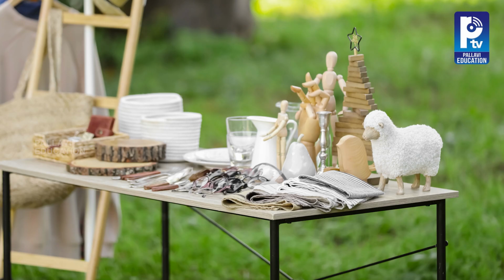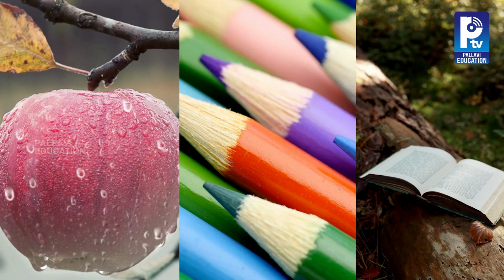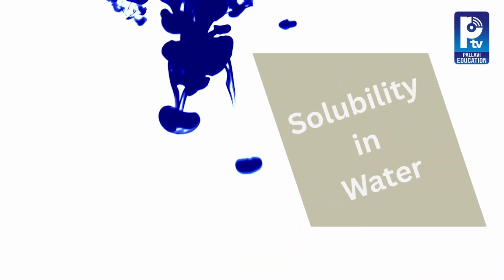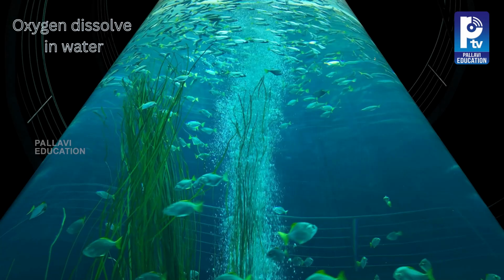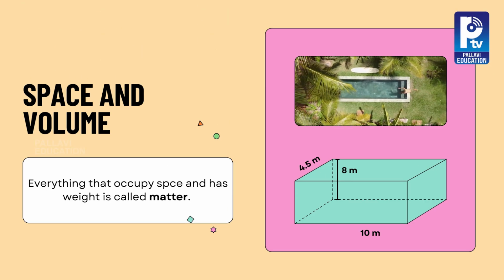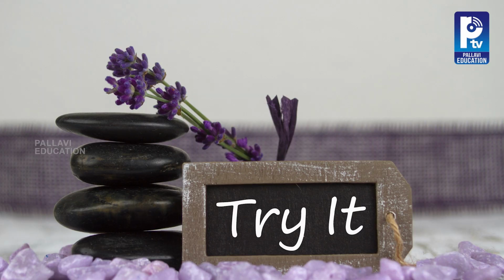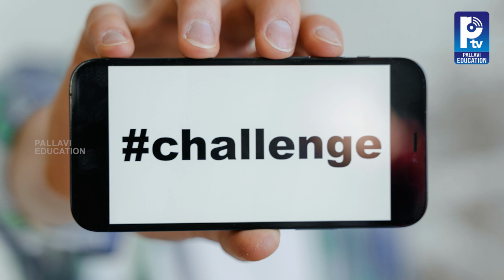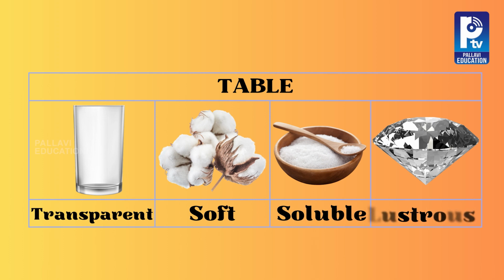Sorting Materials Into Groups || Grade 6 || Science || English || Pallavi Education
In today’s fast-evolving learning landscape, digital content is not just a support mechanism—it is becoming central to how students engage with knowledge. In line with our commitment to academic excellence and innovation, the Research & Resource Centre of DPS and Pallavi Group of Institutions proudly introduces Pallavi Education, a student-centric YouTube channel designed to supplement classroom learning and promote concept clarity across subjects for students across the country.

Content created by: Dr. Yogesh Tiwari (Subject Expert & Lead Instructional Designer) and Mr. Ramesh Sharma (Content Designer)
Under the guidance of: Ms. Guntur Vasundhara (Head – Research & Resource Centre, DPS & Pallavi Group of Institutions)"